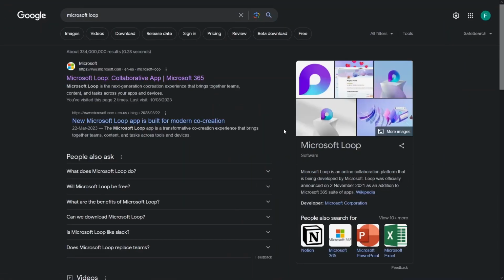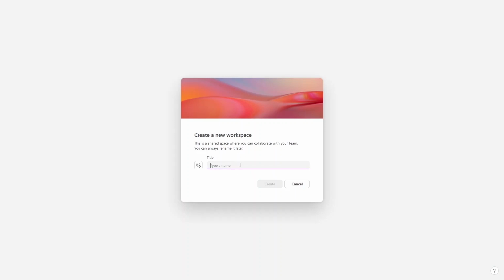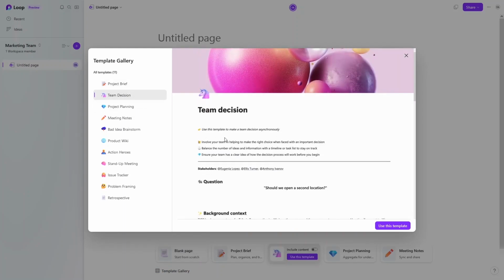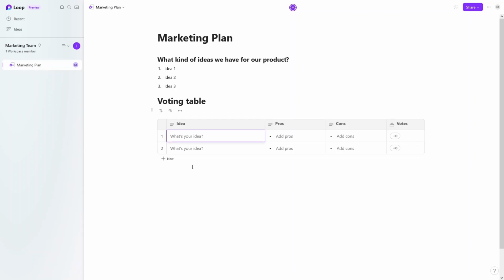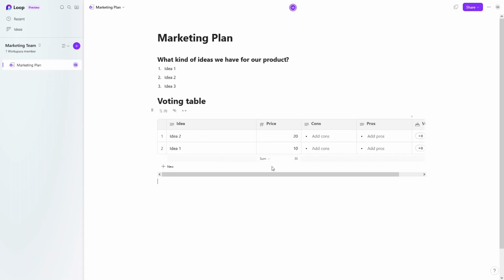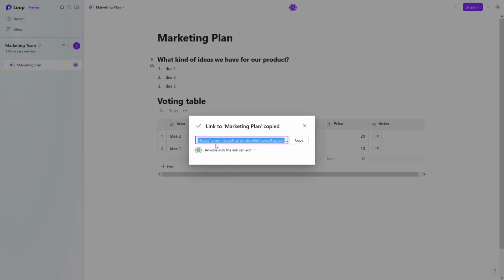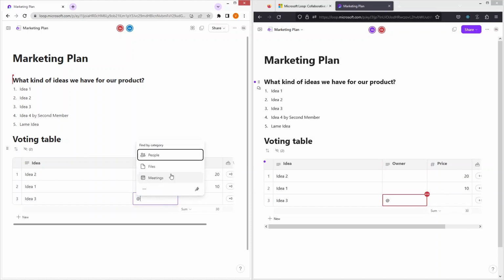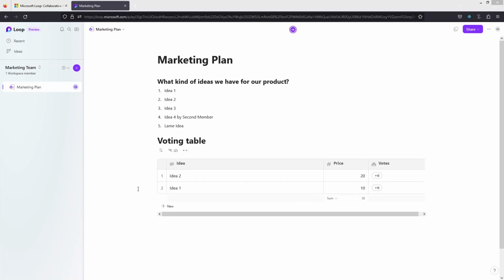How To Use Microsoft Loop: Microsoft Loop Tutorial 2023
If you are looking for a video tutorial on How To Use Microsoft Loop? Look no further!
This comprehensive video demonstrates the process of How To Create Microsoft Loop Account step by step. Make sure to watch till the end for a thorough grasp.

You will learn How To Delete Microsoft Loop Account, easily achievable right from your phone.